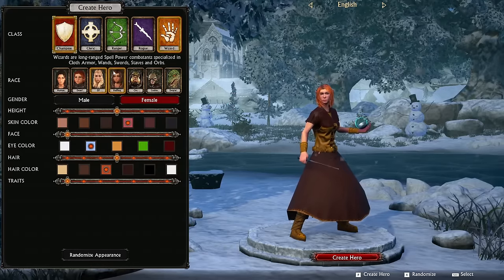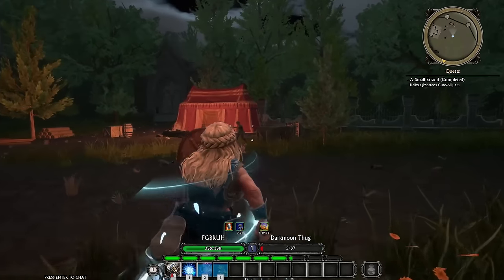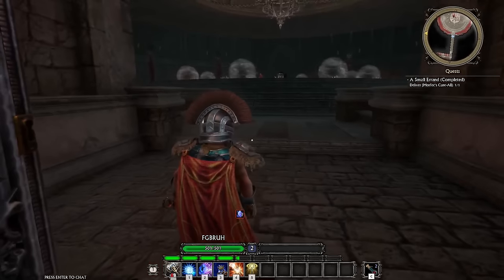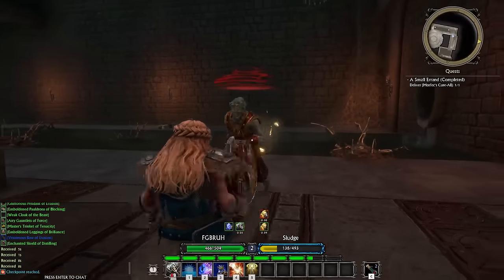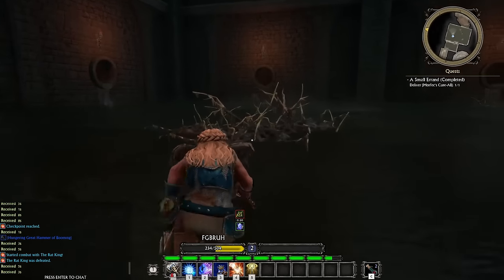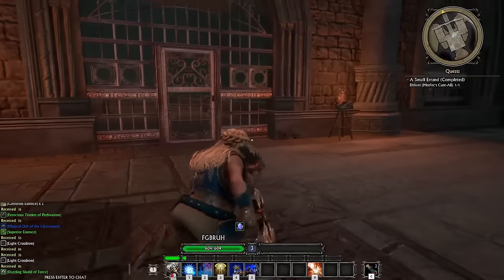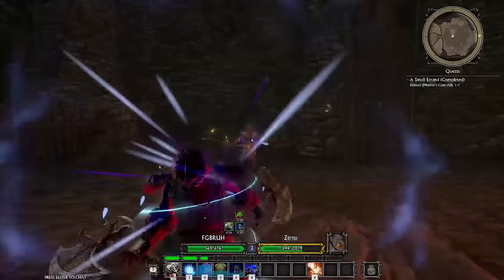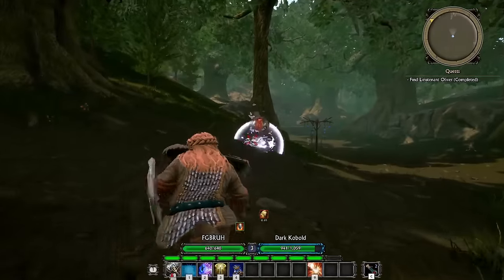Dungeons of Sundaria - First Impressions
🢂 Play this game on PC! Android Emulator
🢂 INSANE Gaming Phone! RedMagic 9!

The Dungeons:* 8 Huge Dungeons filled with hundreds of fiendish monsters and dozens of diabolical bosses.* Three Levels of Difficulty: Normal, Hard, and Nightmare.* Online single player or co-op up to 4-players.* Local Split-screen multiplayer co-op up to 4-players (only requires a single game copy).Make your Hero:* 7 Races: Human, Dwarf, Elf, Halfling, Orc, Goblin and Drog'al (lizard).* 5 Classes: Champion, Ranger, Cleric, Wizard, and Rogue.* Customize the appearance of your Hero.Become a Legend:* Collect a huge variety of Weapons, Armor, and Accessories to customize your Hero and grow in power.* Craft powerful equipment and become a force of reckoning. Multiple tiers of armor and weapons.* Embrace the Heroism system, allowing you to continually increase the power of your Hero.